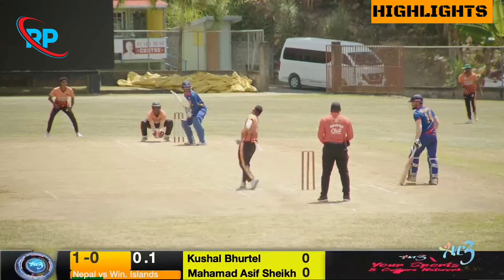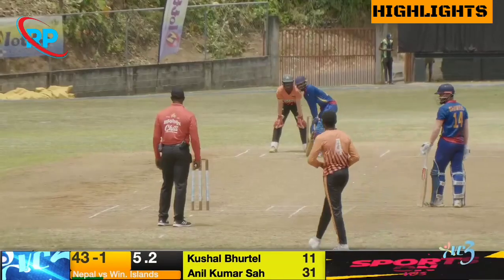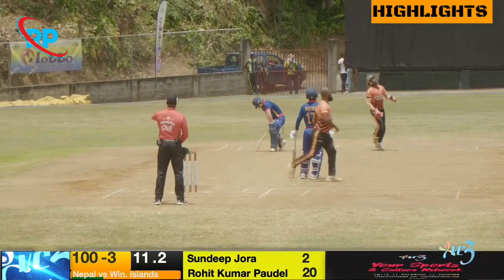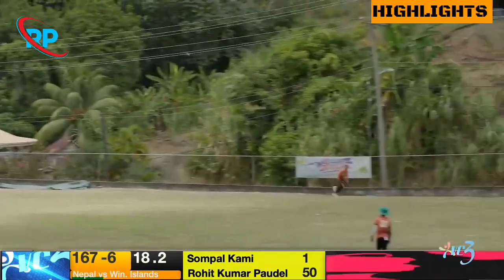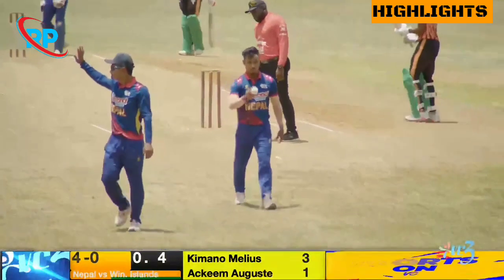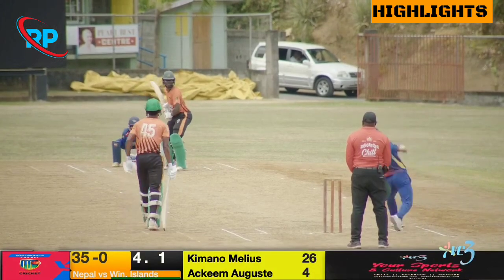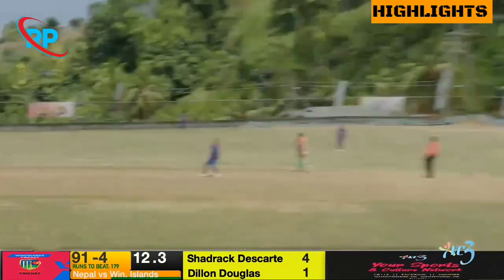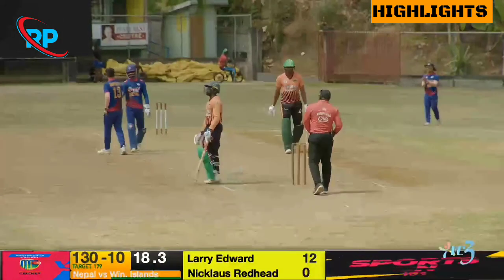NEPAL VS WINDWARD 2nd T20 16th MAY 2024 Highlights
SOURCE: VC3TV